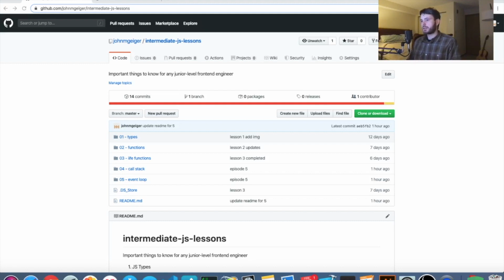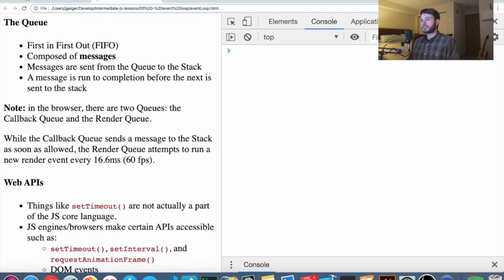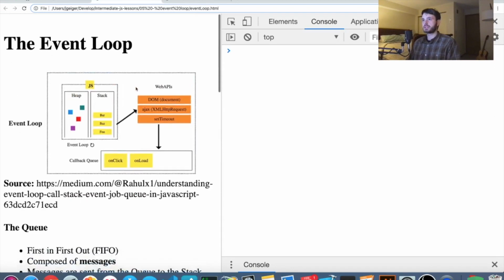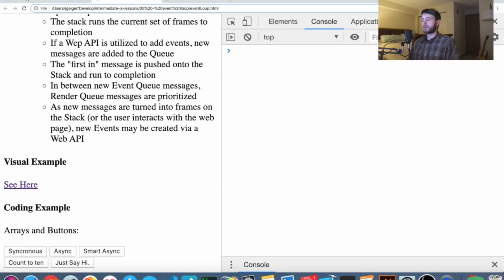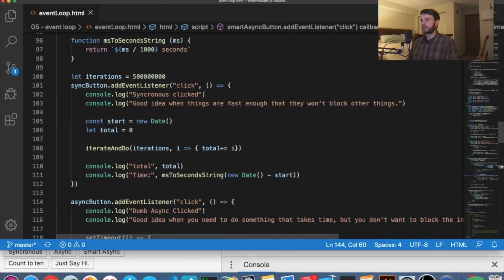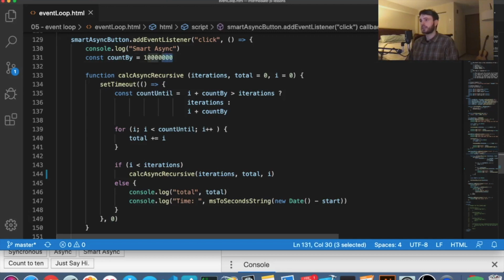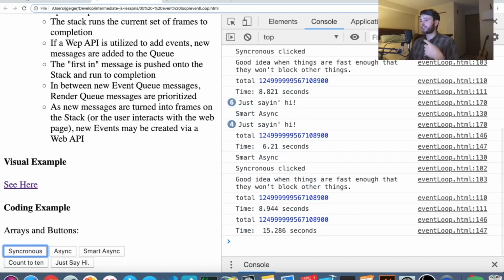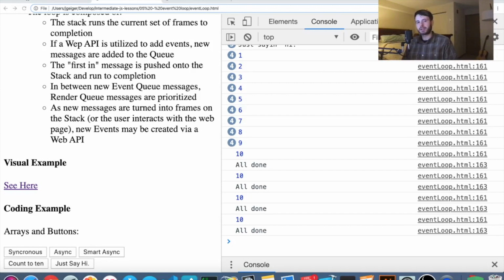Javascript Event Loop - Intermediate Javascript 05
We are now building upon last episode and getting a completed understanding of the Event Loop. By adding Web APIs and the Callback and Render Queues, we can see what makes the Event Loop an actual loop.